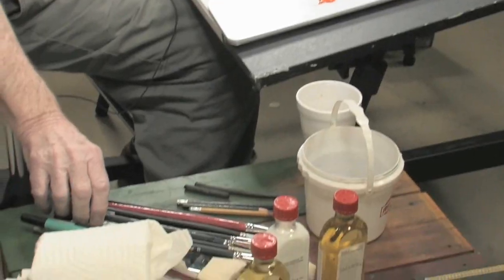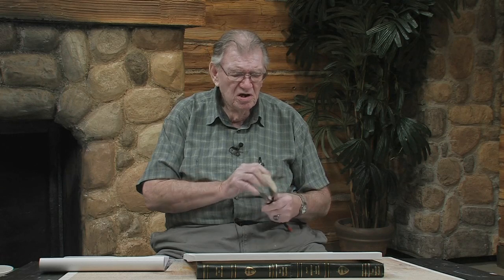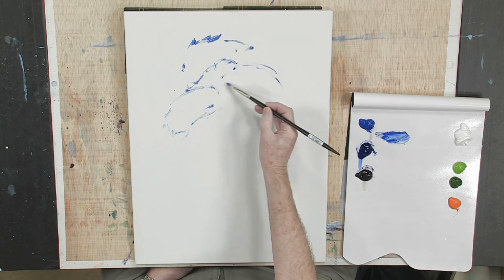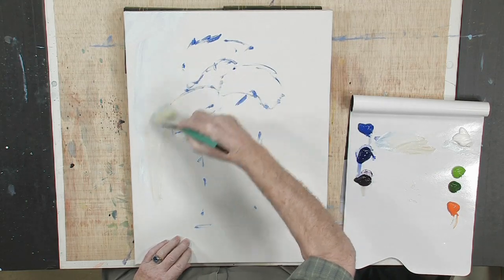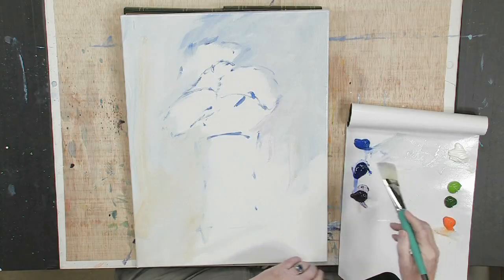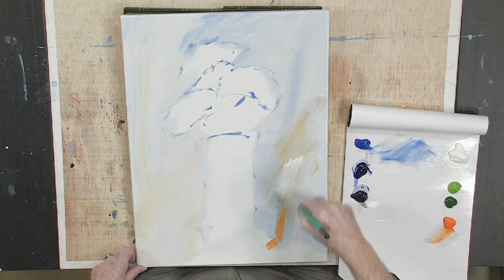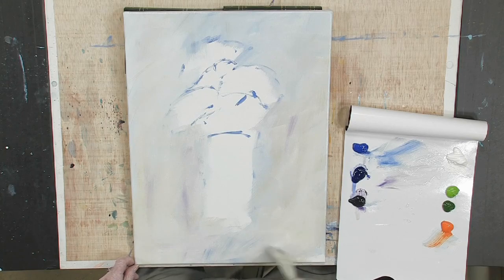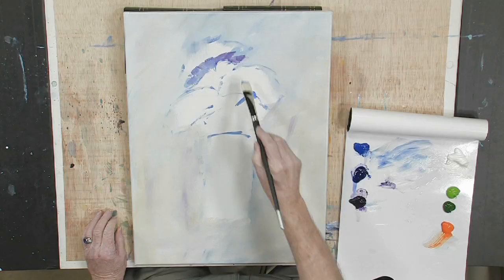How to Paint Abstract Flowers Using Lukas Berlin Oils: Part 1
Follow along with artist Chuck McLachlan in this exciting free art lesson on how to paint a vase of flowers using oils.  Although it wasn't his favorite medium, Chuck had a blast using Lukas Berlin water-soluble oils to create this impressionistic piece in this three-part video series!  This lesson is a great art project for artists of all skill levels!